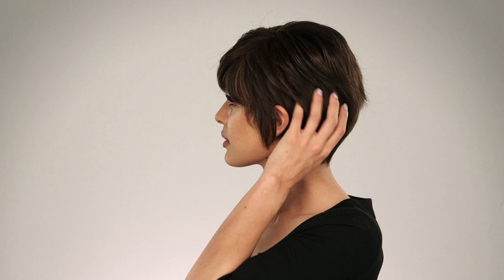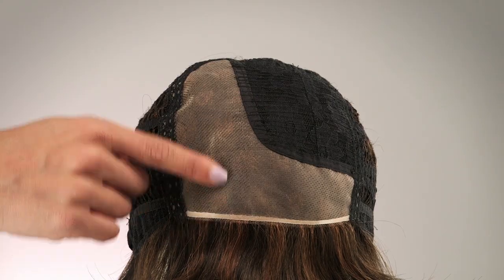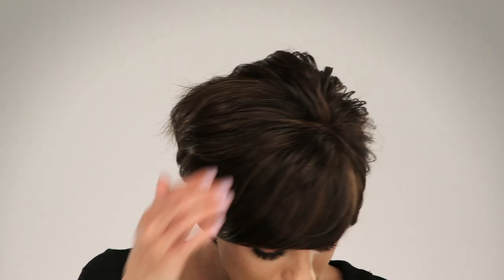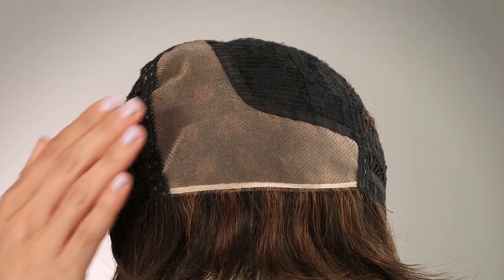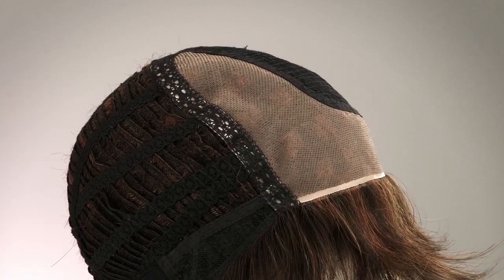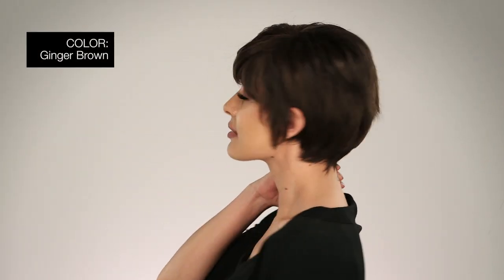Jax Wig by NORIKO | Monofilament Part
Noriko Jax is a short, layered, and asymmetrical synthetic wig. The part is hand-tied to create a natural look that compliments the hairstyle. This wig is short and cropped at the neckline, but still provides volume at the crown and coverage along the hairline. To further personalize, have your stylist trim the right side to fit and flatter your face shape.